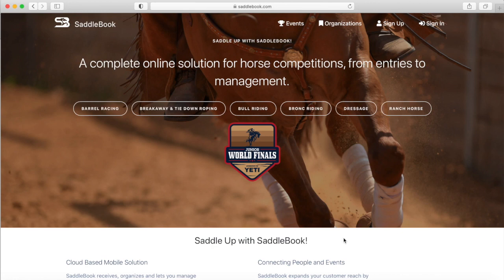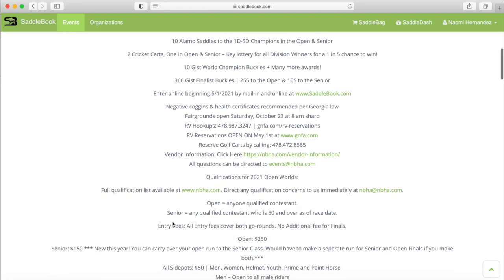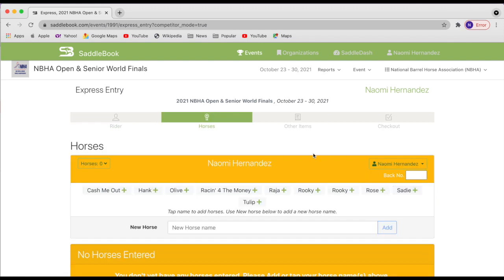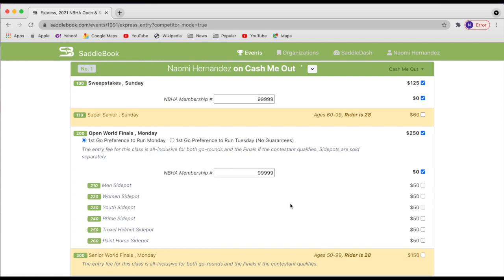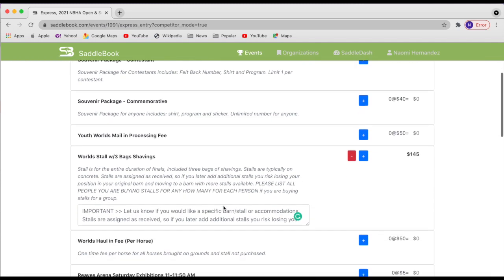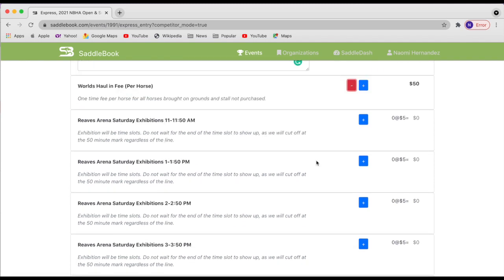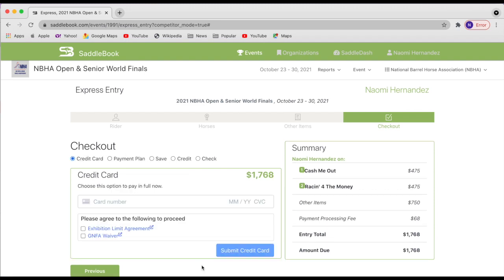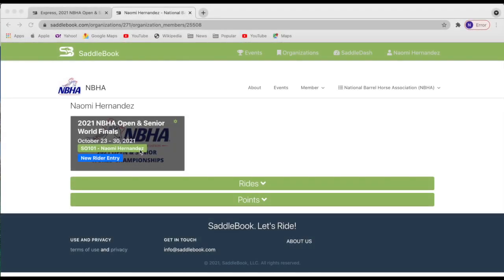NBHA 2021 World Finals Video Tutorial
Insider tips on how to complete your entry on SaddleBook.
Let's Ride!